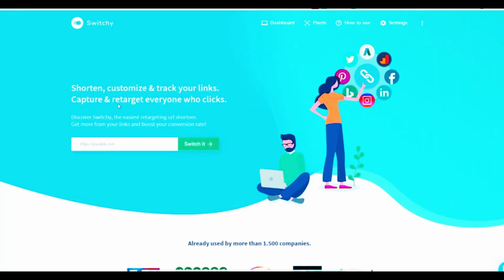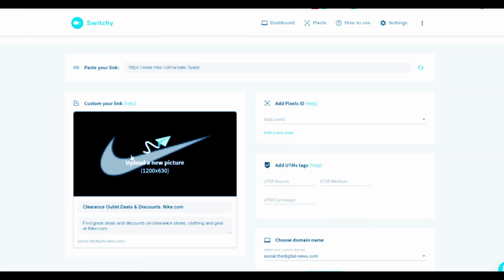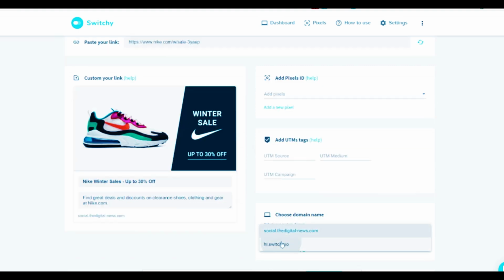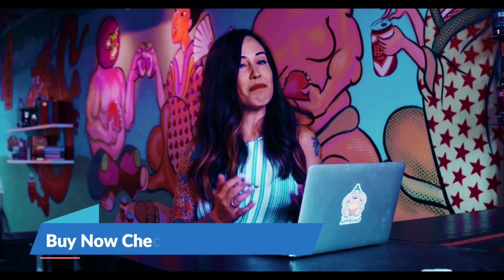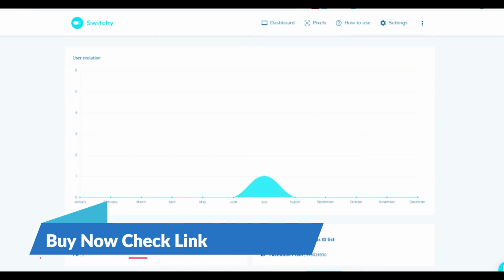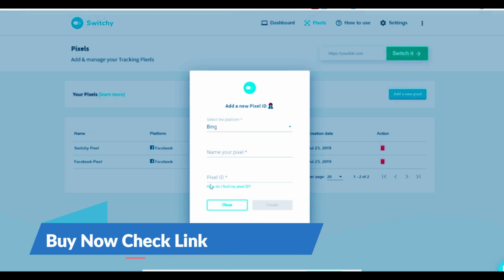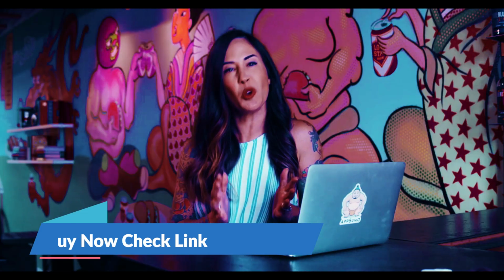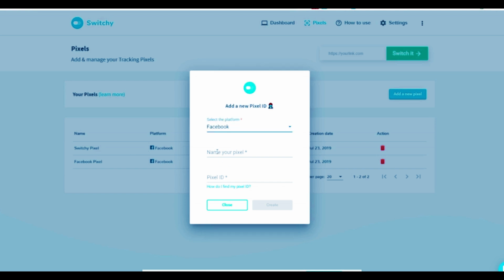Switchy Appsumo Lifetime Deal Tools Review $39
Switchy Appsumo Lifetime Deal $39 Boost Engagement And Conversions Tools

If you are looking to boost your engagement and conversions, you must check out the Switchy Appsumo Lifetime Deal $39 Boost Engagement And Conversions Tools. This tool is a fantastic solution for content creators and marketing agencies. Let's dive into what makes Switchy such a powerful tool for your marketing needs.

What is Switchy?

Switchy is the smartest link engagement platform available today. It allows you to shorten, customize, and track your links with advanced options such as A/B testing, retargeting pixels, and more. With Switchy, you can turn simple links into powerful marketing tools that help boost your engagement and conversions.

Best For
Switchy is perfect for:
Content creators
Marketing agencies